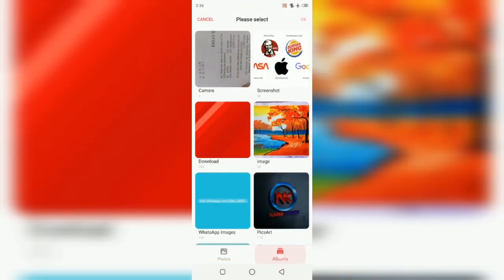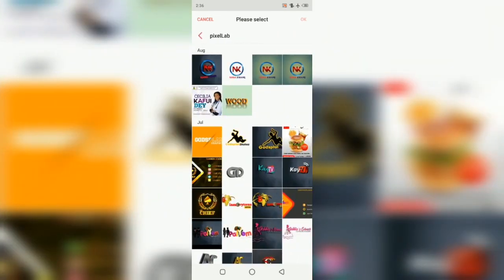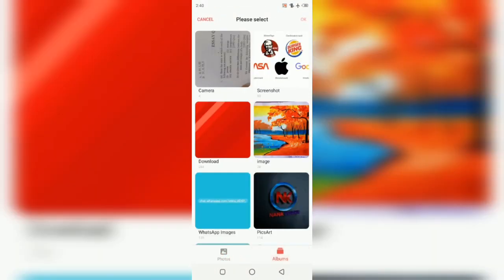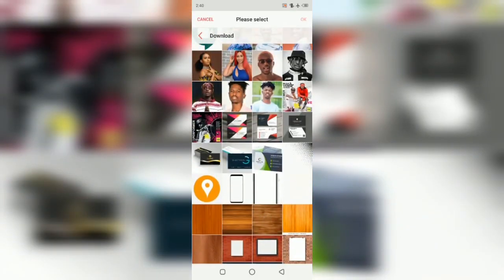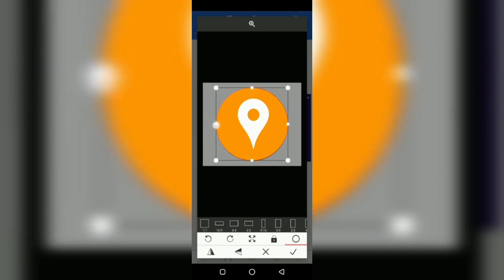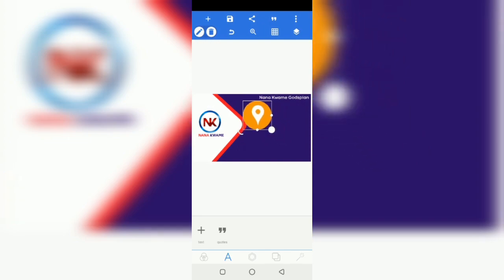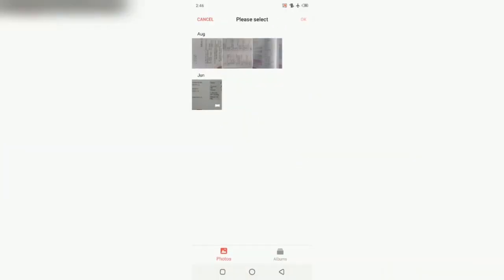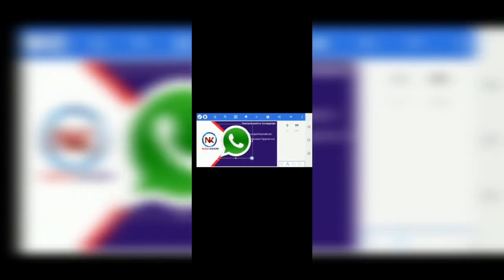HOW TO DESIGN A BUSINESS CARD/COMPLEMENTARY CARD WITH A LOGO